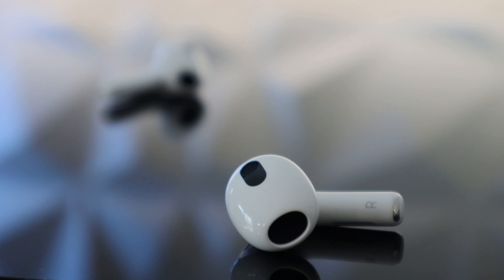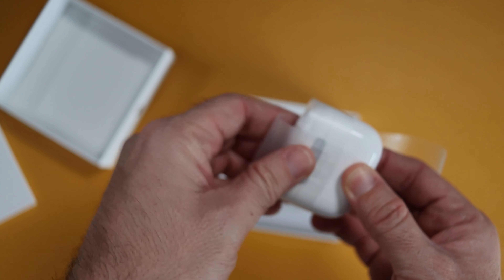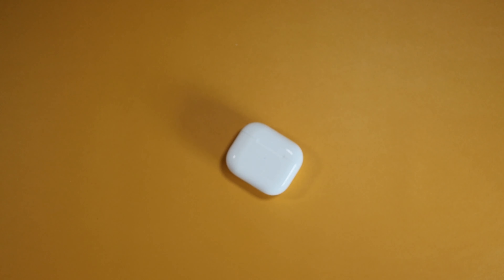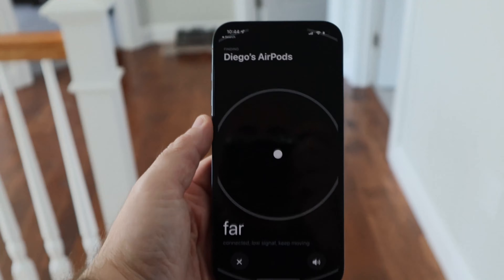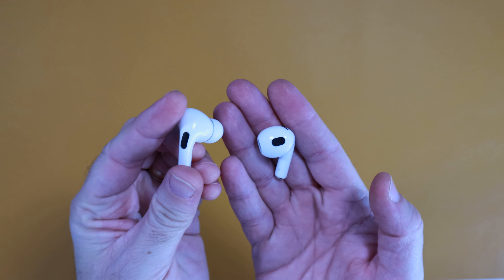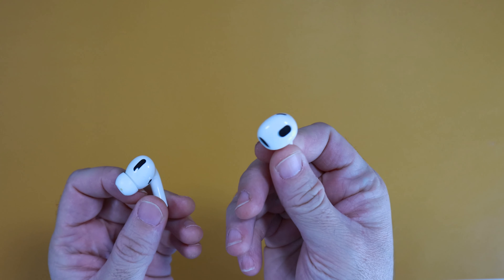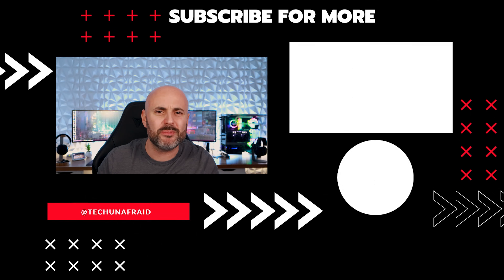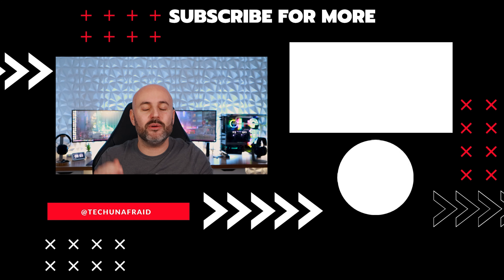Thinking of Airpods 3? Watch this first!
Are the apple airpods 3 worth the investment over the two previous versions? In this video I go over the main selling points that made me consider the change into the Airpods 3 from my previous AirPods Pro.

Please leave your questions and comments on the comments section and we can surely talk about them! Questions, Comments and Feedback are always welcome!

Dial